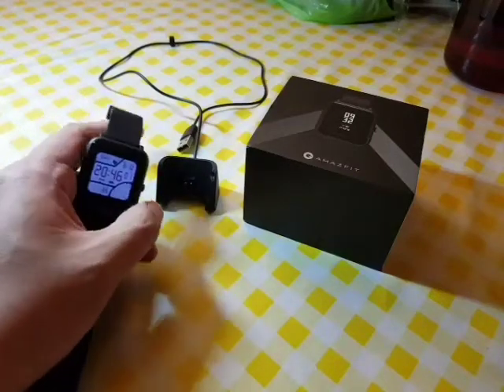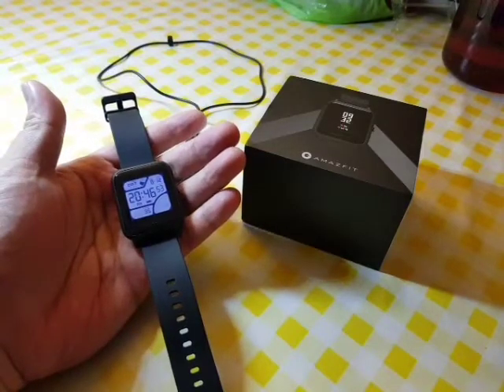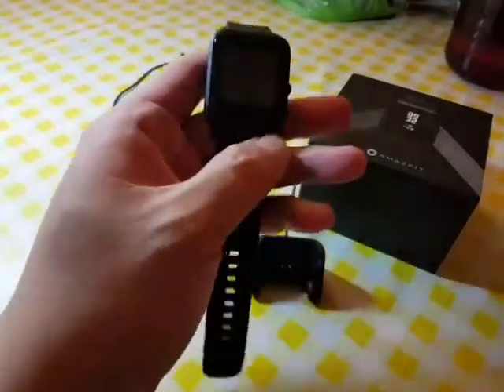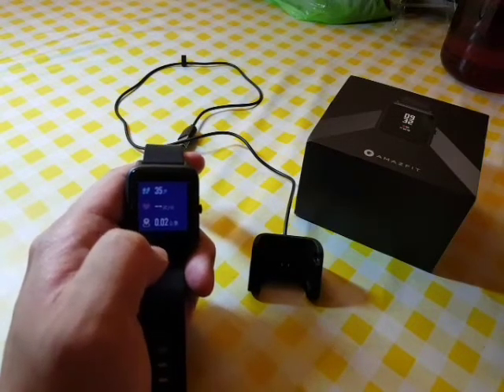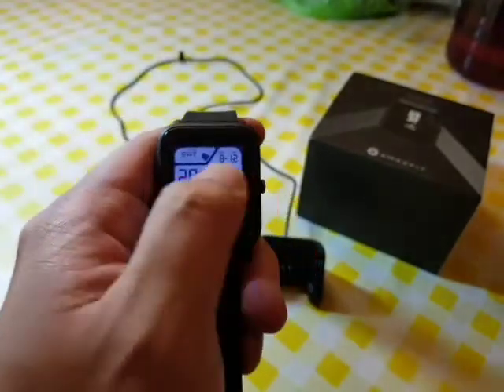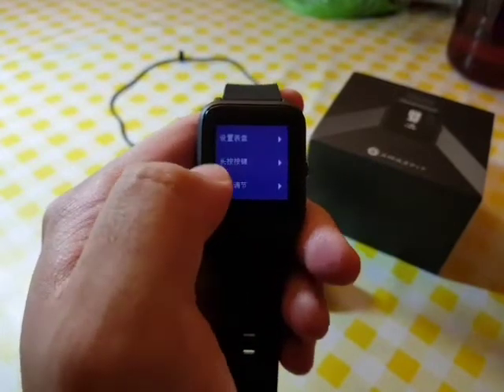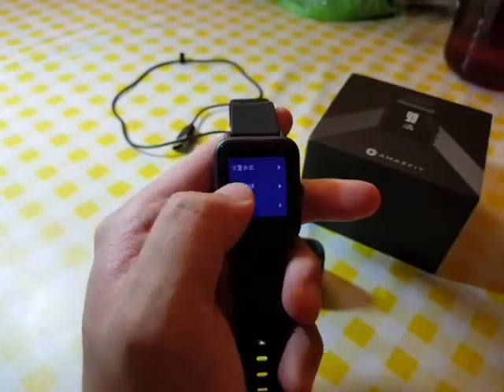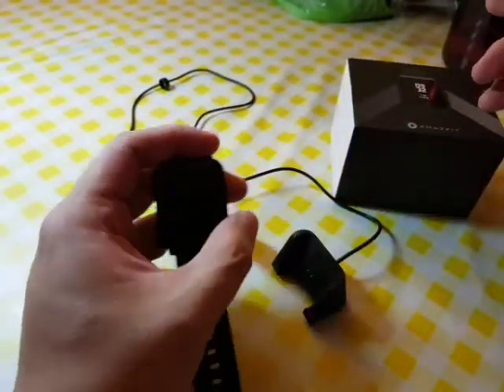Amazfit BIP Smart Watch inital impressions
Amazfit BIP Smart watch .my inital mpressions of it .. cheaper than the pace .my own " practical opinion"  of it..enjoy